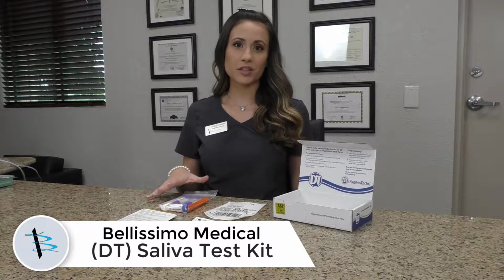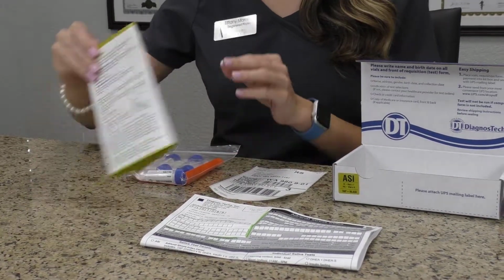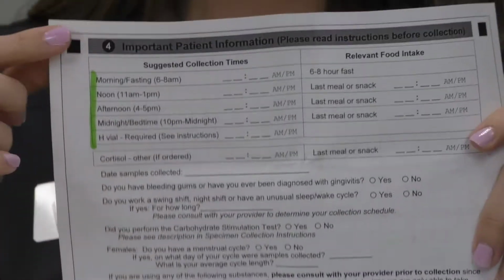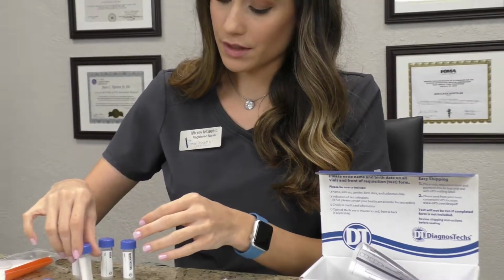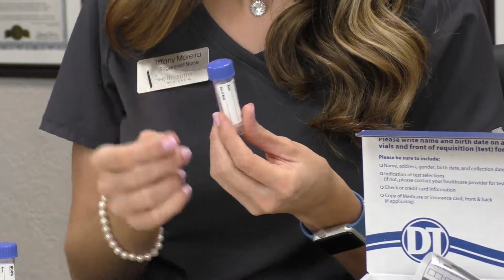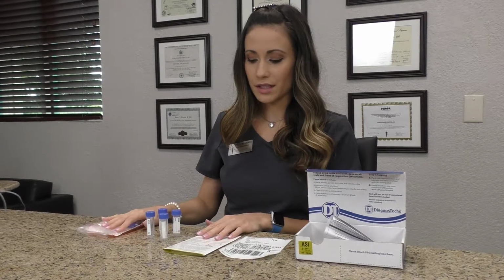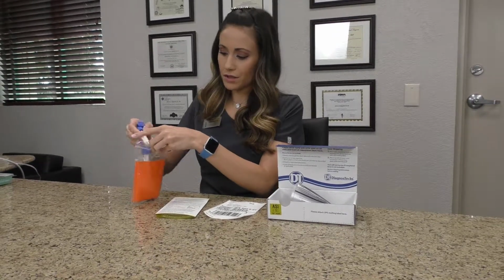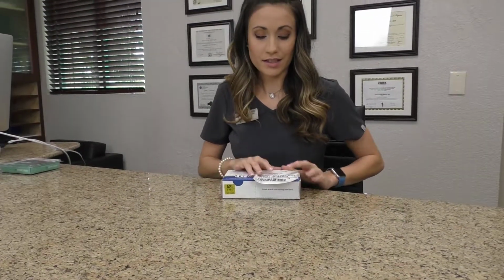DT Saliva Test Kits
Tiffany (RN) gives the proper instructions on how to use the DT Saliva Test Kit